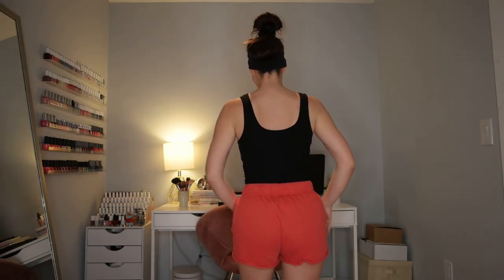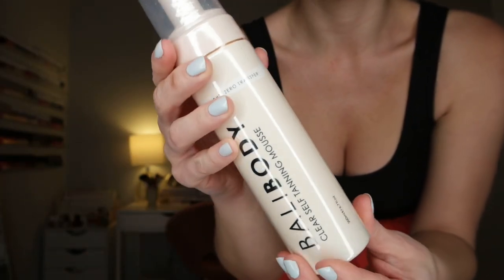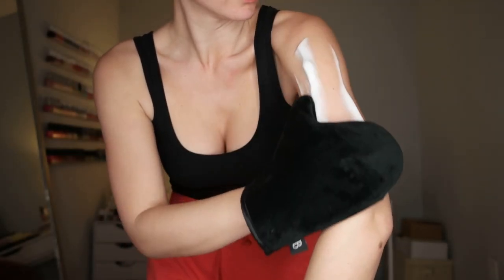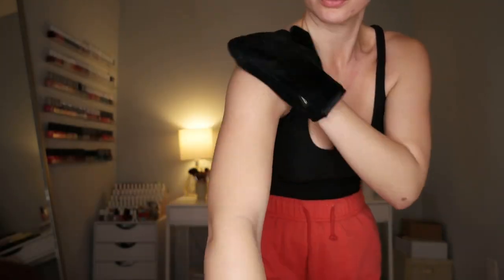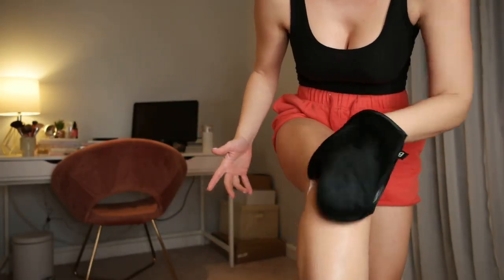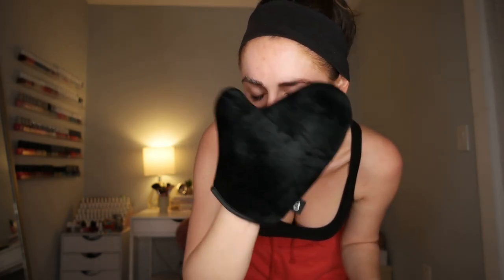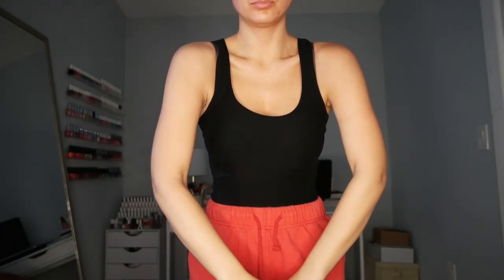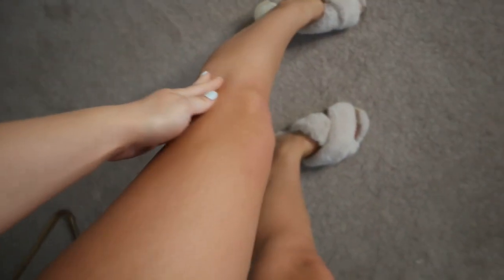Bali Body’s CLEAR Self Tanning Mousse!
Nail polish I’m wearing: Olive & June Angelfish